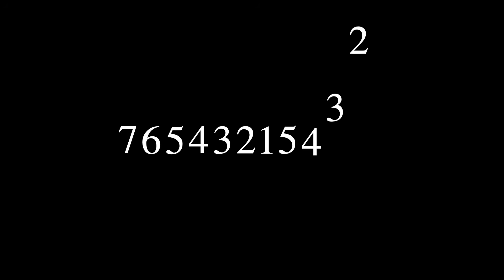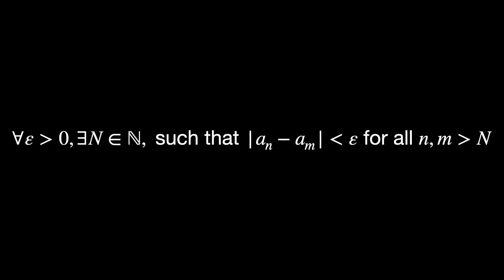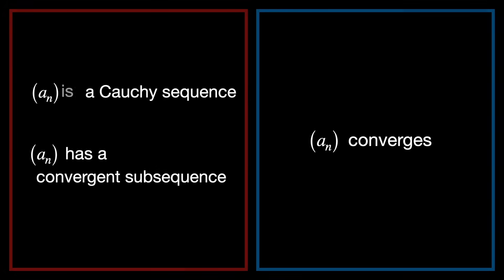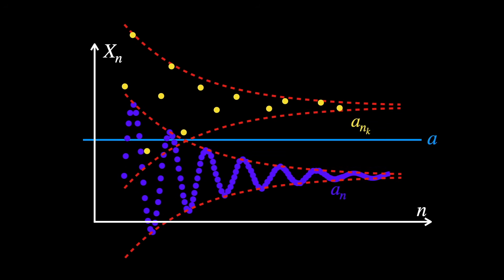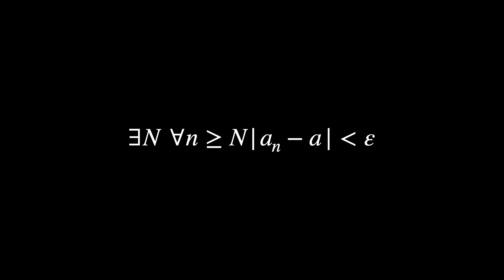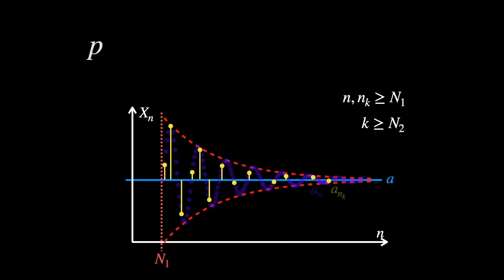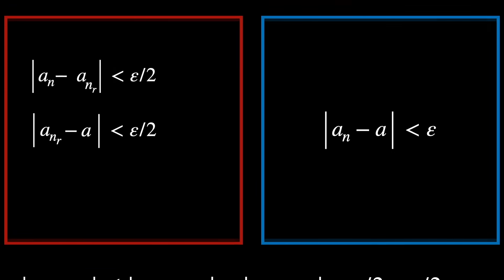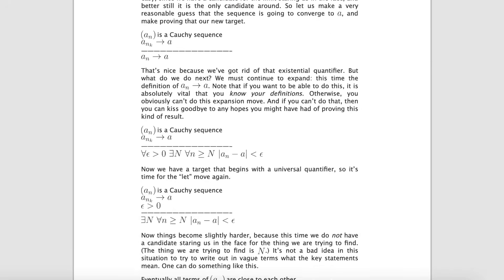6 Steps to Work out a Proof in Analysis